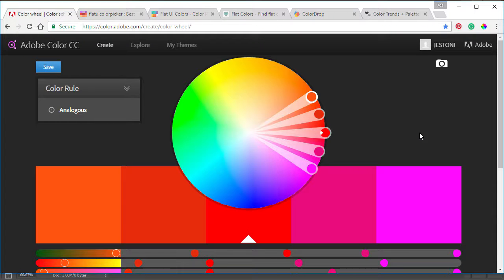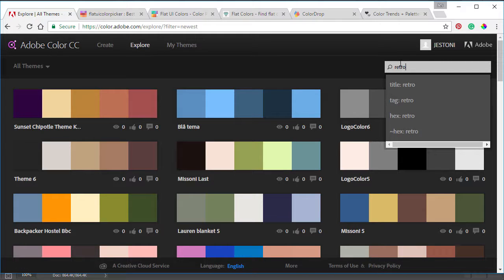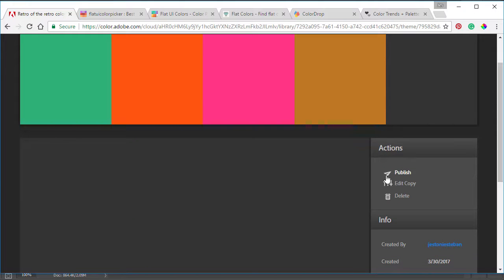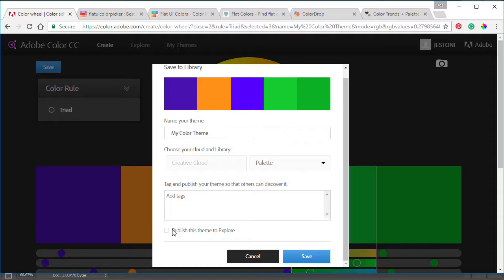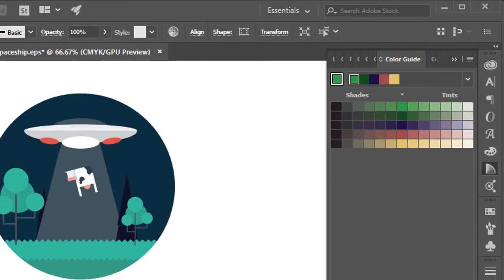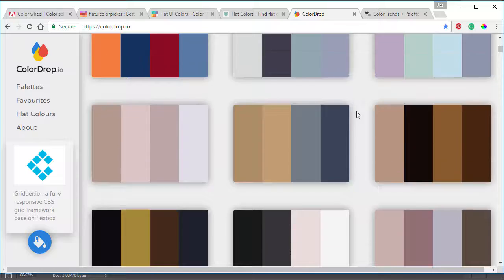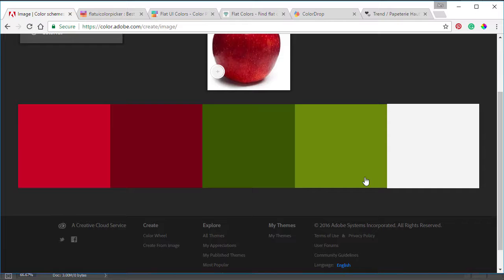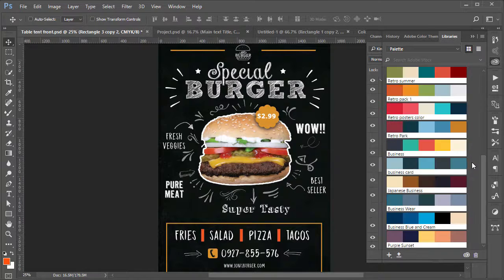Color Themes for CC and Resources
This is a free lesson from an online course.

A Complete Guide to Successful Freelance Logo Design Career

Don't just learn how to design a logo, make a living from it and be a freelance Logo Designer now! This course will teach you a new skill that you can use for the rest of your life. I won't stop helping you until you become a Logo Designer and making at least $1000 a month.